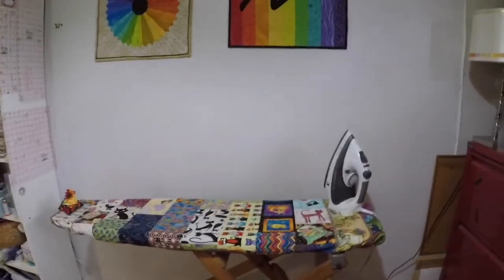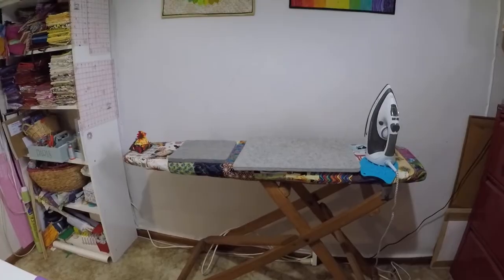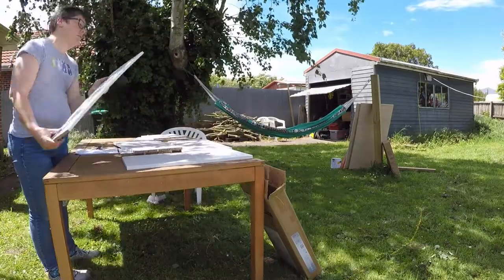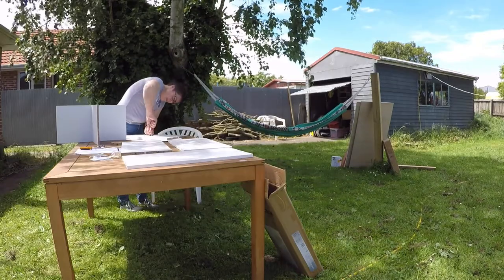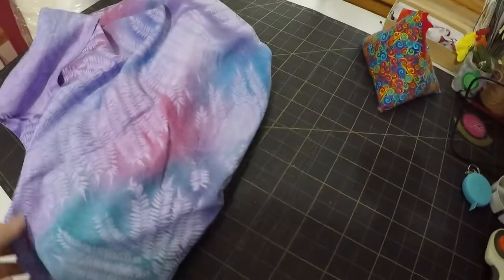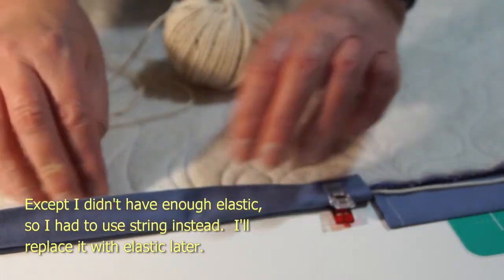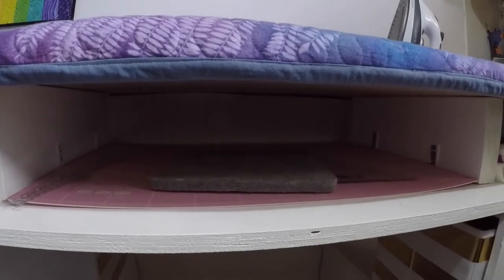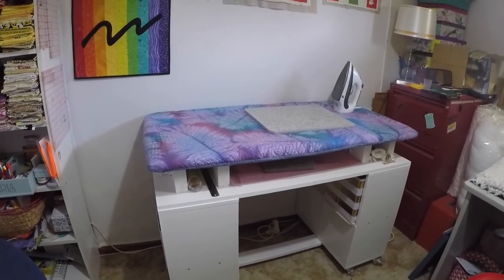Is this the Ultimate Ironing Board?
I've got a new ironing board!  It's a pretty special one, because my nephew and I designed and built it.  I never thought I'd be proud of an ironing board, but I kind of am :-)